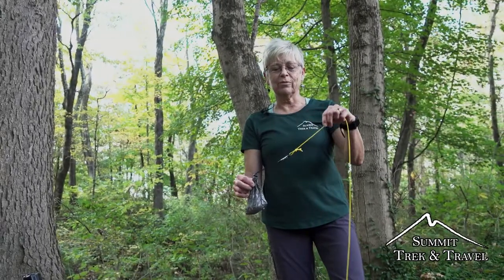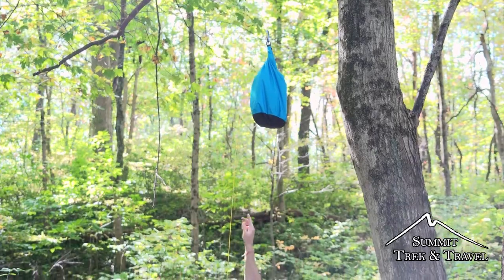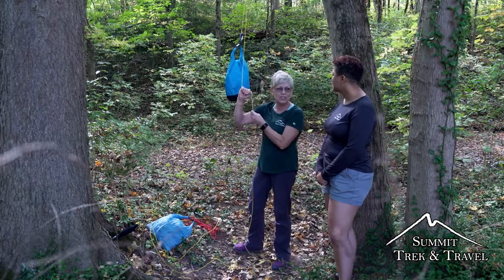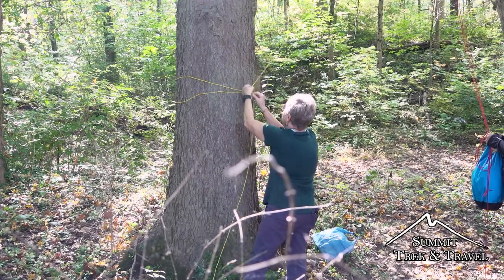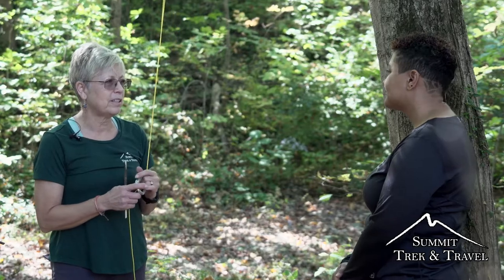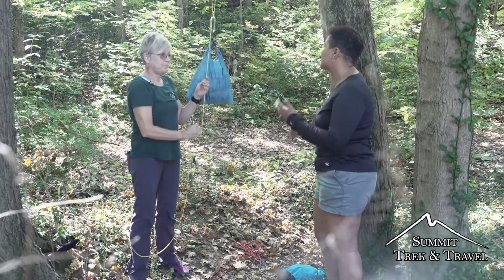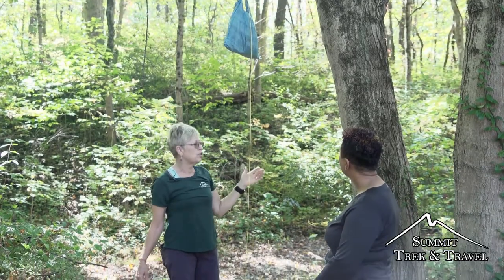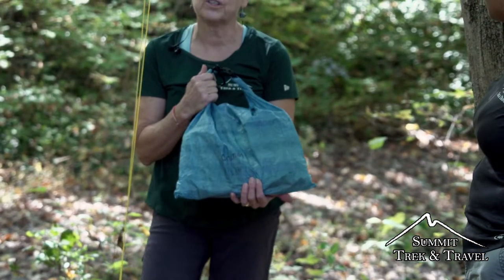Food and Furry Critters Part One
How do you keep other omnivores out there from stealing your food?? Three ways to hang your food out of their reach.